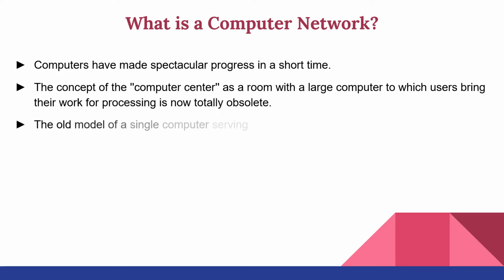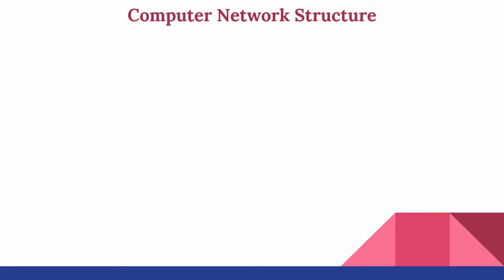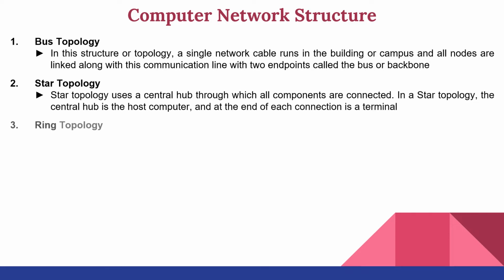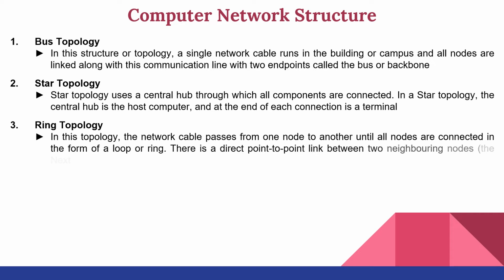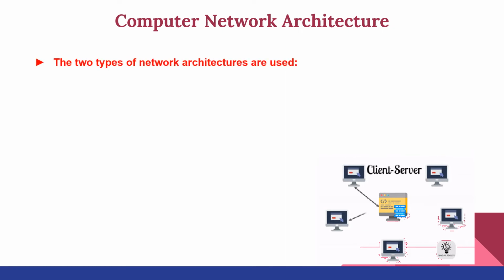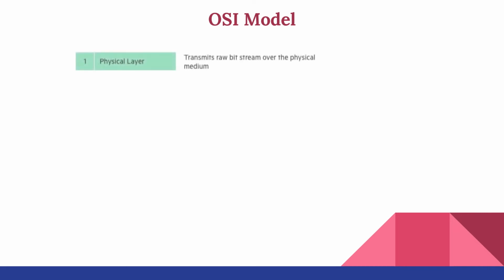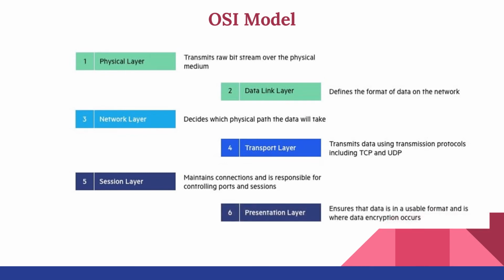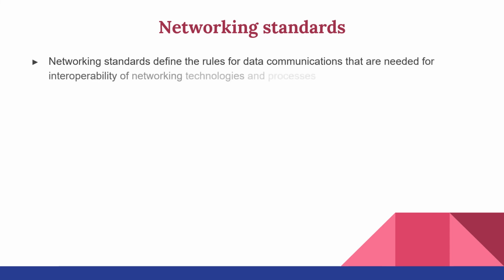UNIT 2 PART 1 DCN